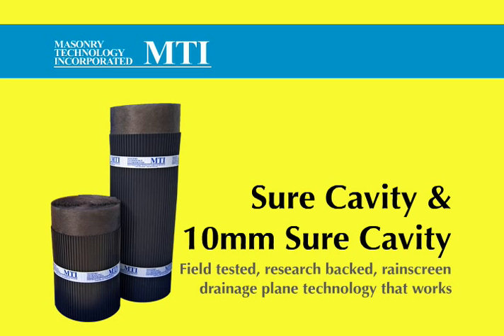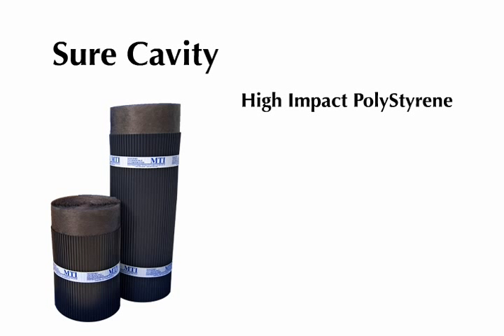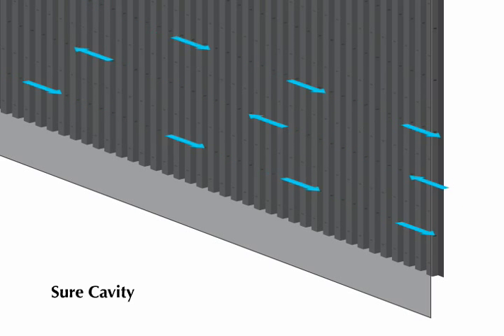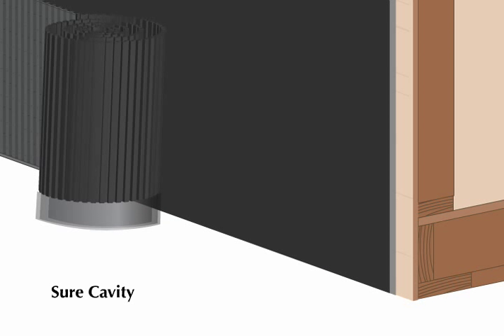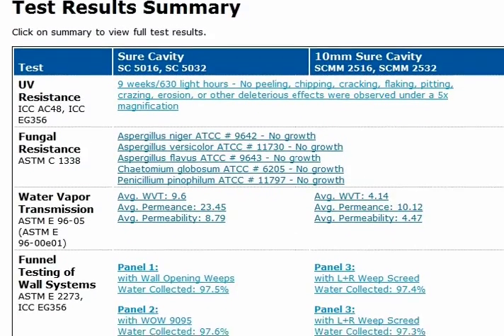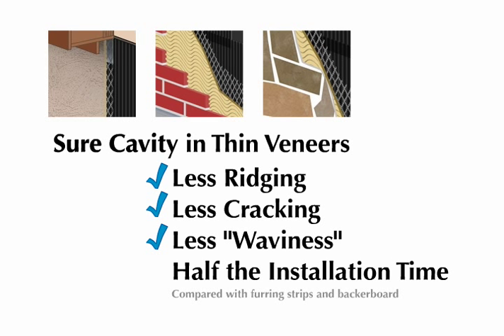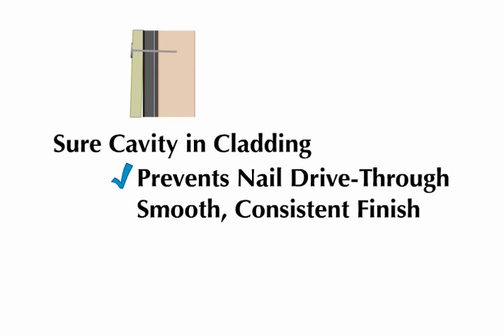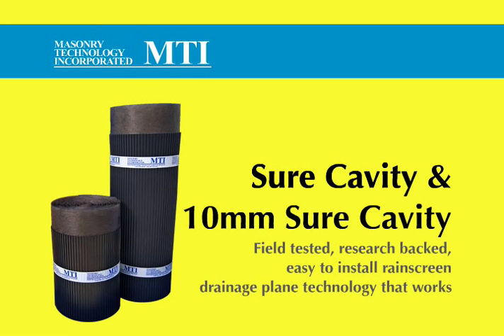Sure Cavity Rainscreen Drainage Plane with "True Channel" Technology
Proven protection against moisture and mold problems. Prevent entrapped moisture with Sure Cavity. Sure Cavity's rigid vertical channels promote rapid drainage and won't compress under pressure. Its perforations allow cross ventilation for better drying. Sure cavity is made of 100% pre-consumer recycled plastic. Sure Cavity is easily to install and provides a superior finished look in all types of veneer.